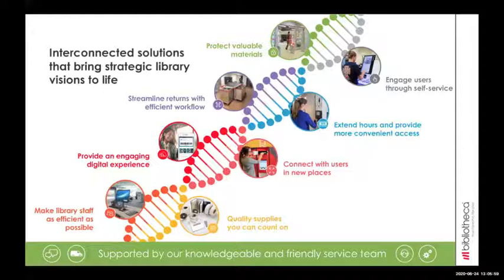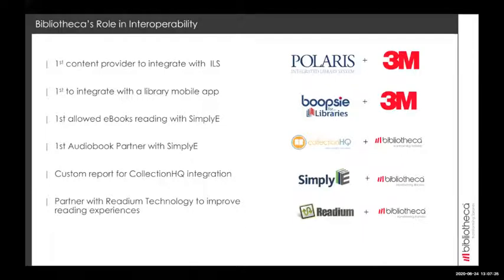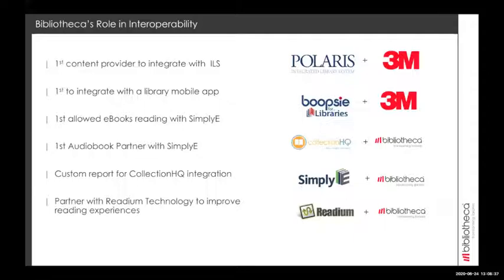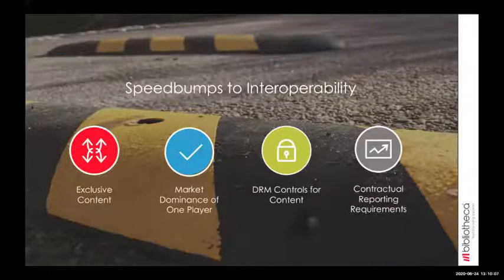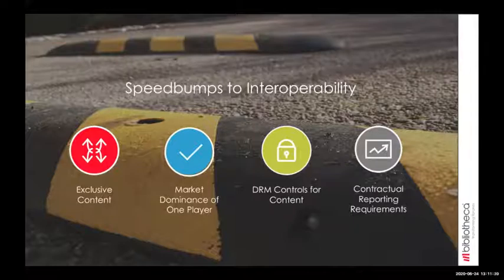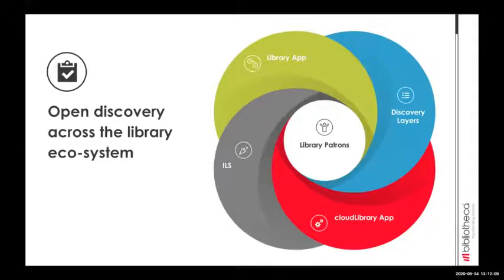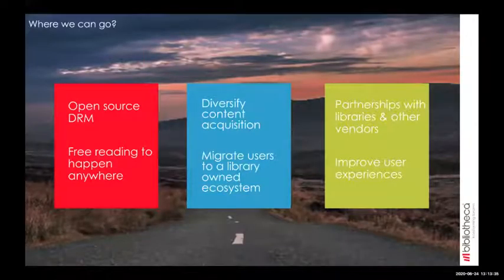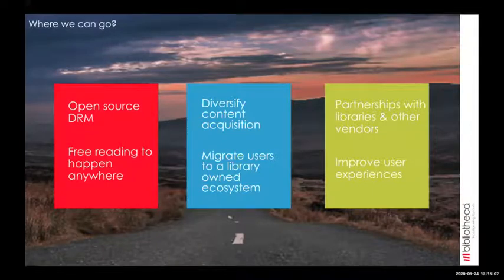Thomas Mercer: How the Community Wants to Serve Its Constituents - 13th Annual BISG BISO Forum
This presentation was provided by Thomas Mercer of Bibliotheca, during the 13th Annual NISO-BISG forum "Interoperability: From Silos to An Ecosystem," held on June 24, 2020.